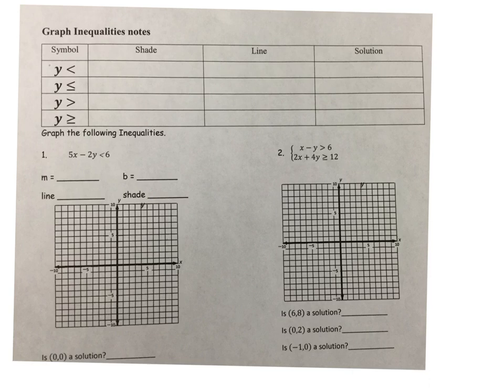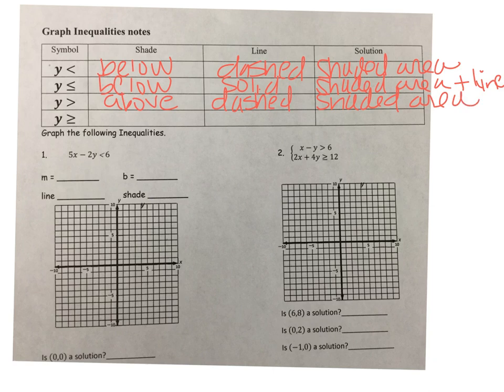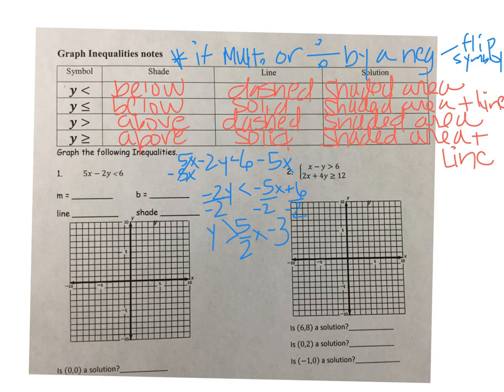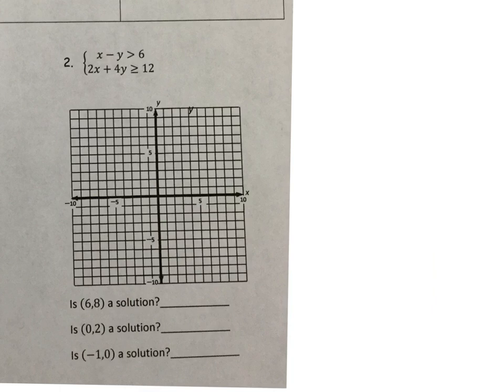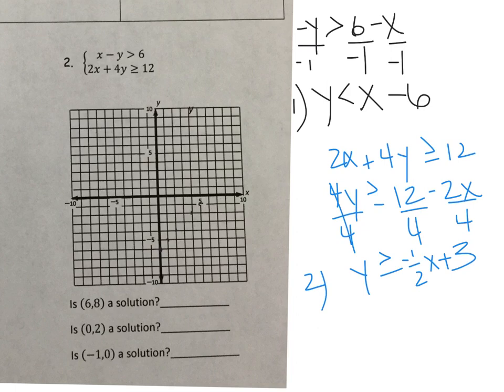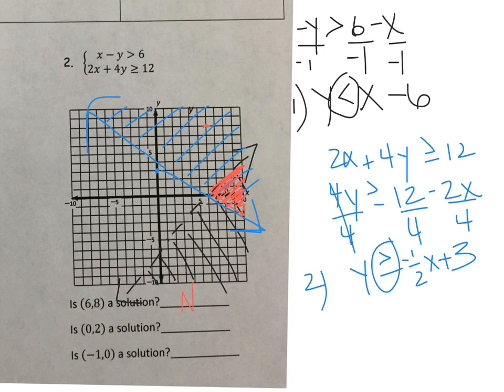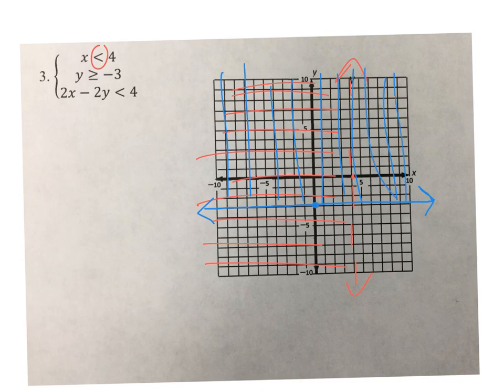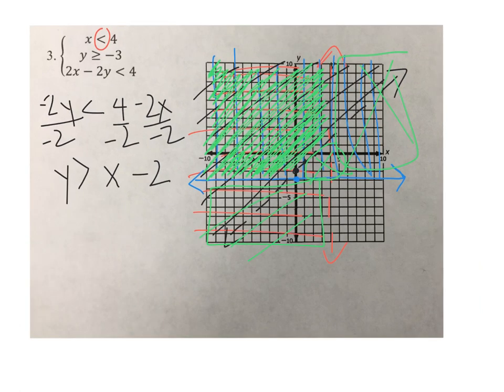Graphing linear inequalities including systems